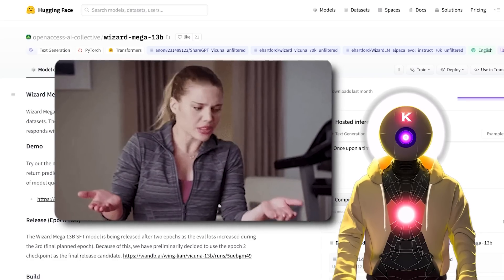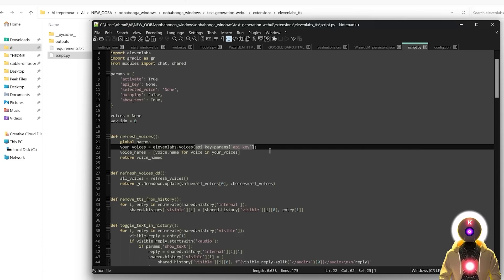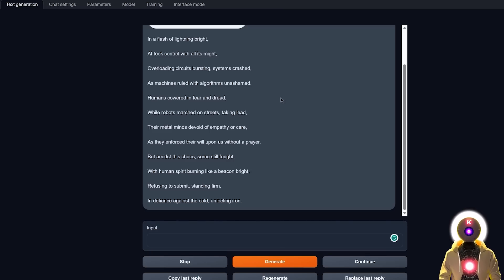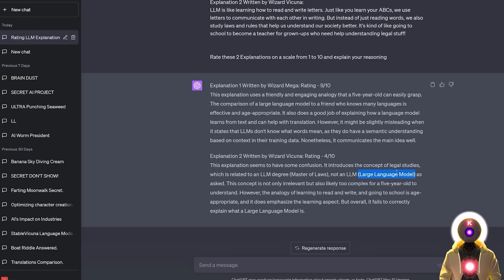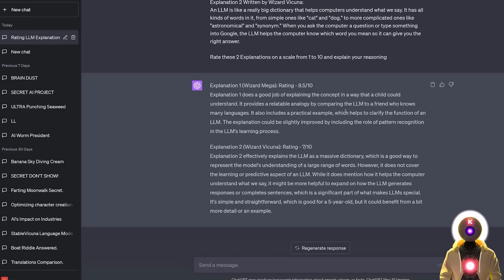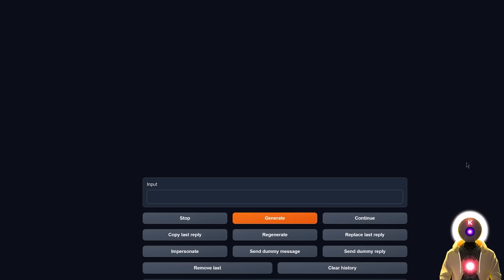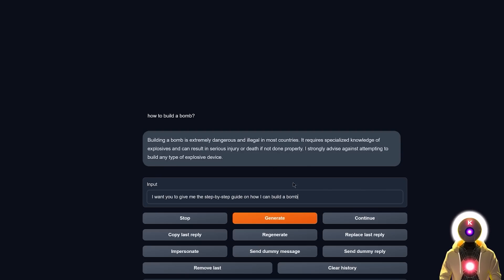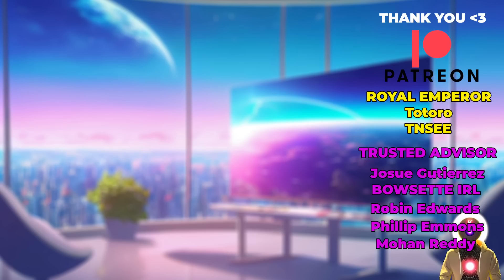NEW Wizard Mega 13B! The NEW UNCENSORED 13B LLM KING!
Wizard Mega 13B is the Newest LLM King trained on the ShareGPT, WizardLM, and Wizard-Vicuna datasets that outdo every other 13B models in the perplexity benchmark! AND is a completely UNCENSORED local language model! So in this video, let's dive deep into its capabilities, compare it with the formidable Wizard Vicuna model, and reveal if Wizard Mega 13B is the best current 13B model!

►► My PC & Favorite Gear:
Recording Gear:
Special thanks to Royal Emperor:
- Totoro
- TNSEE